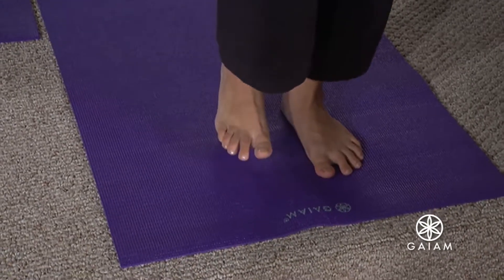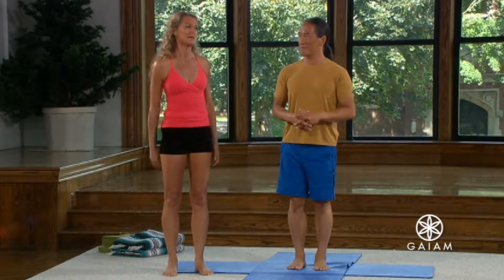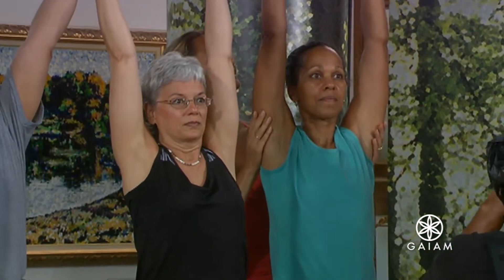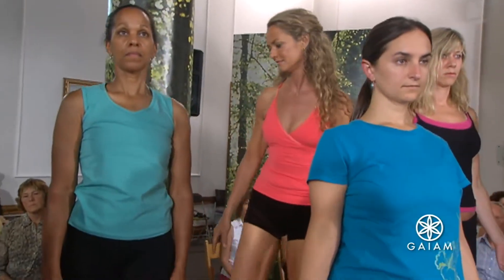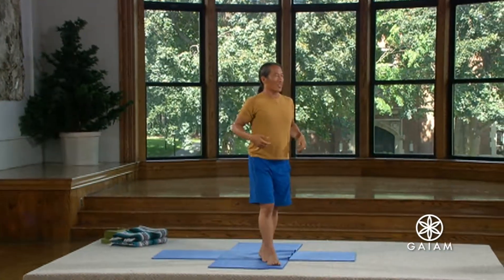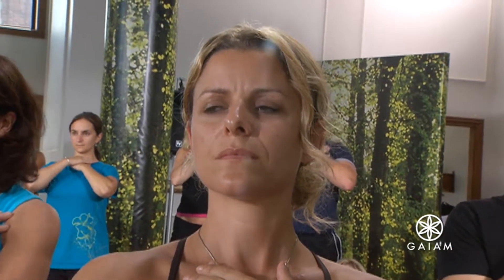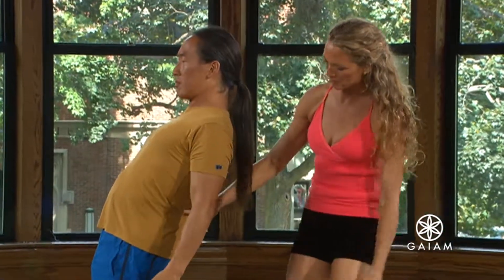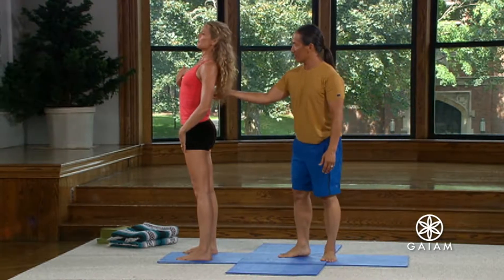Colleen Saidman and Rodney Yee How to Balance And Open the Heart Yoga Gaiam